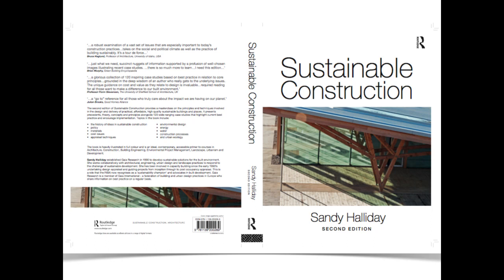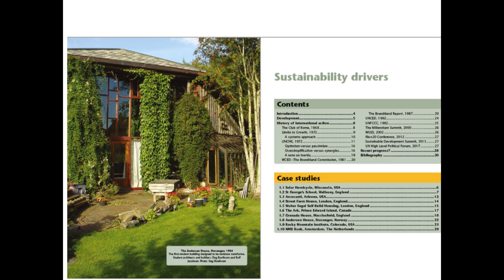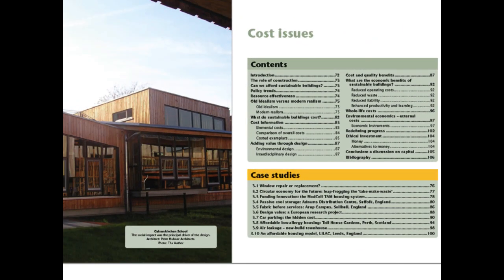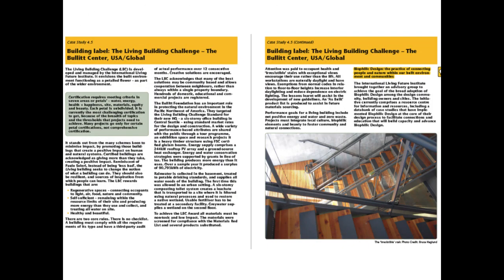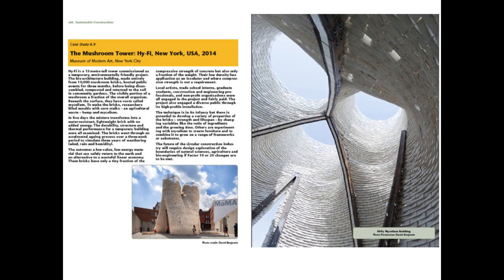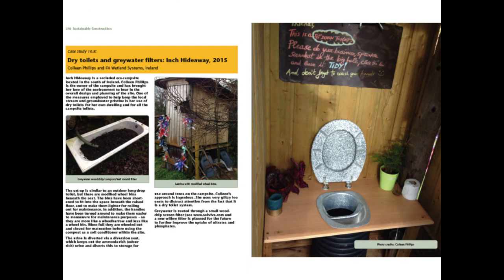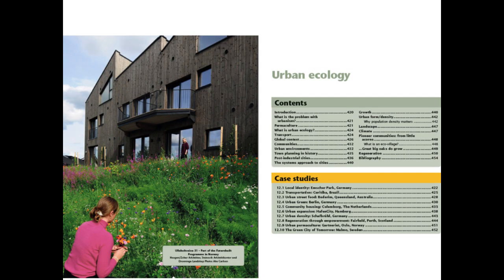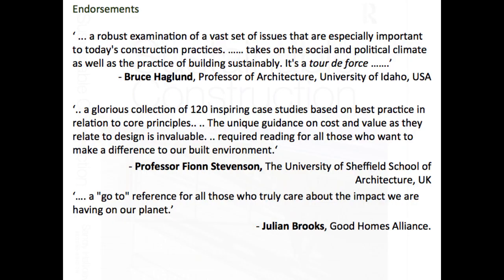New book on sustainable construction, buildings and places by Sandy Halliday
A short and helpful tour of what you can expect to find in this invaluable and authoritative, second edition of Sustainable Construction by Professor Sandy Halliday.

Clients and occupants are demanding better, healthier and more sustainable buildings. This book is the go-to authority on sustainable and ecological building. The author has in depth experience in research and practice with notable buildings, publications and important research and analyses in her portfolio. She provides insight as to what building sustainably means, what it costs and what it looks like. She also debunks some myths and greenwash which are becoming increasingly prevalent. Read how developers, clients and occupants can all benefit, clearly making the case for the improved financial and health benefits of green buildings. The updated version has 120 inspiring case studies on policy, cost, materials, low impact construction, environmental design, passive design, water and waste management, urban ecology and construction processes that provide invaluable insight into best practice.

Sandy Halliday has led the field in eco design and building for over four decades and  is part of a Europe wide group of ecological built environment professionals.